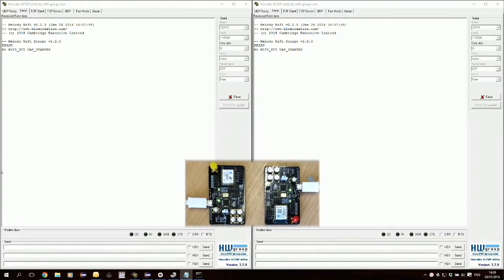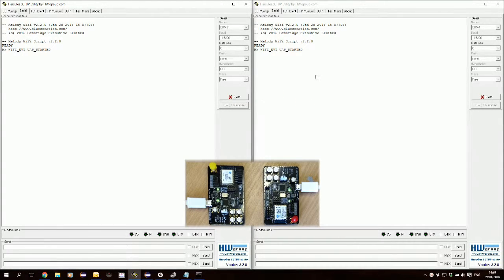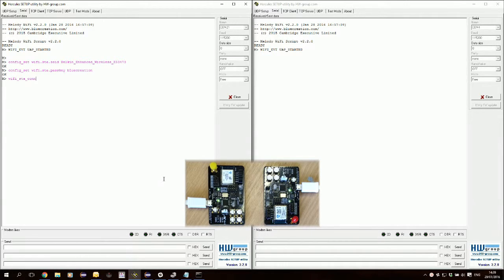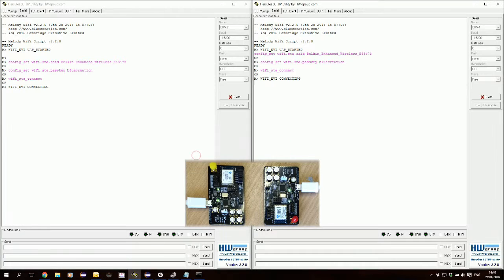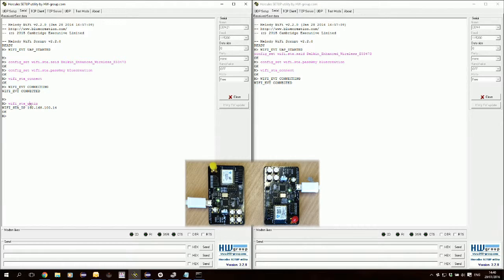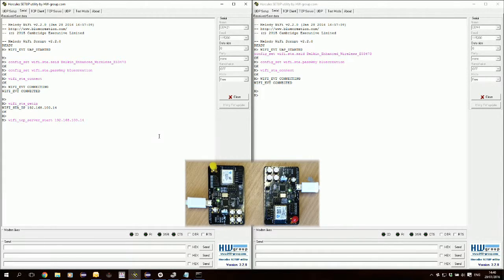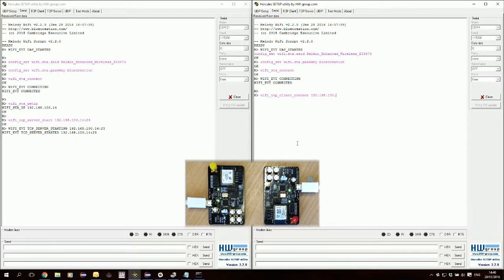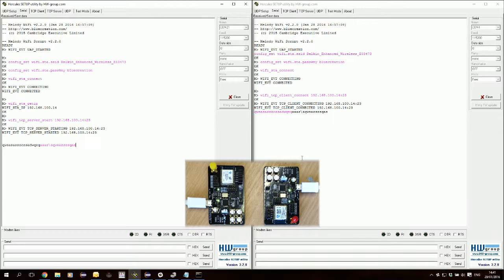BC188: TCP Server & Client Demo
BC188 brief demonstration of TCP Transparent Link (Server and Client) using two BC188 discovery kits.

The Discovery Boards can also work at BAUD RATE: 9600